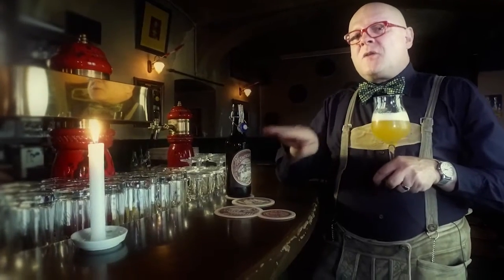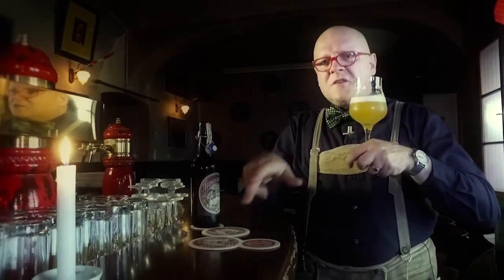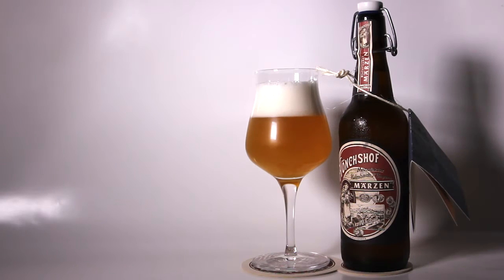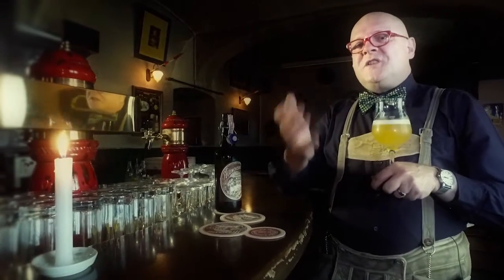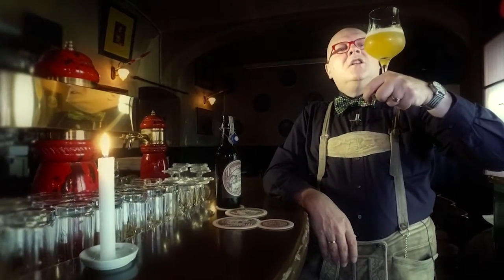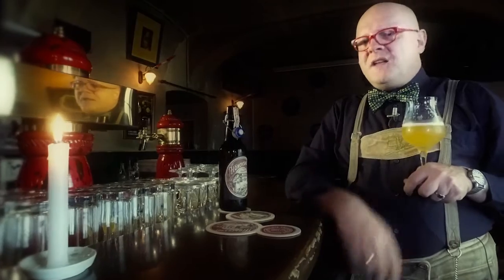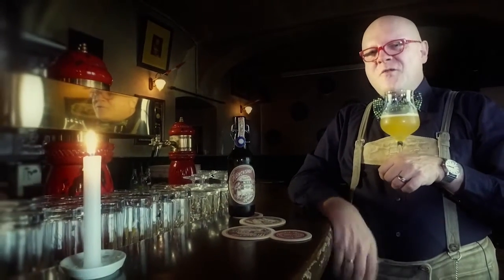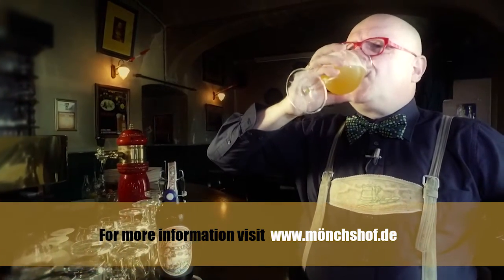#133 "Mönchshof / Historisches Märzen (Style: Märzen) - English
Bierpapst Conrad Seidl´s weekly webisodes about interesting beers from Austria and around the globe... More episodes

You can also recommend us a beer worth presenting for upcoming episodes.

#‎beerweekly #‎conradseidl #‎beer craft beer